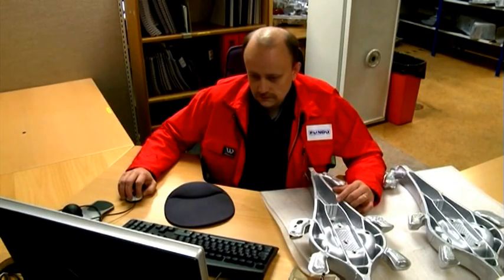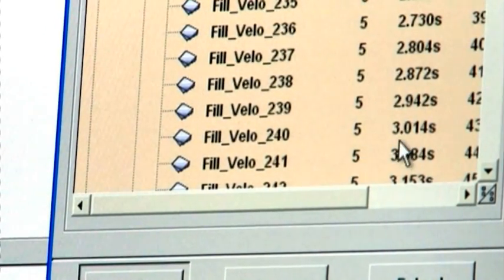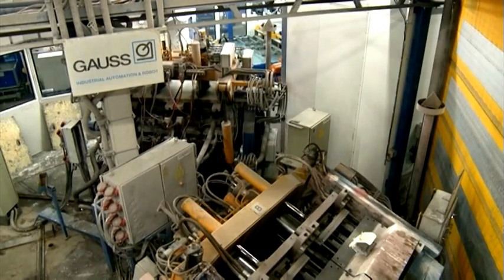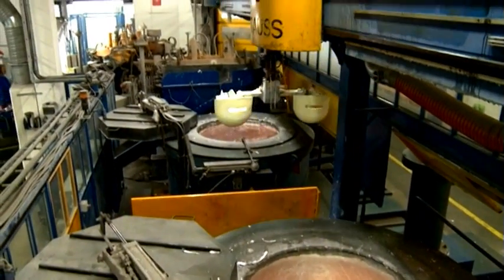Företagsfilm: Fundo - Springlink